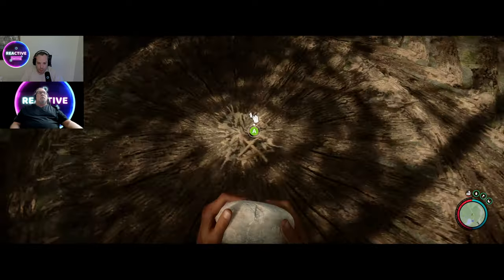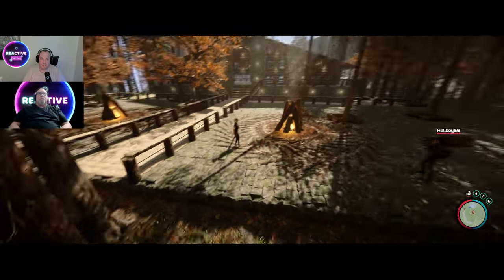Sons of the Forest Build Update Looking Amazing!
Step into the world of Sons of the Forest with this incredible build update that will leave you in awe! Explore the stunning exterior lighting and bonfire features that add a new level of depth to the game. Follow along with the building progress as we delve into creative design and functional base development. Get ready for the ultimate build showcase filled with impressive house design and innovative building techniques. Join us for a gaming walkthrough like no other, as we provide building tips and inspiration for your own survival game adventures. Watch as we bring this amazing build to life, showcasing the unique construction and creative design that sets this game apart. It's time to witness the beauty of survival building at its finest!